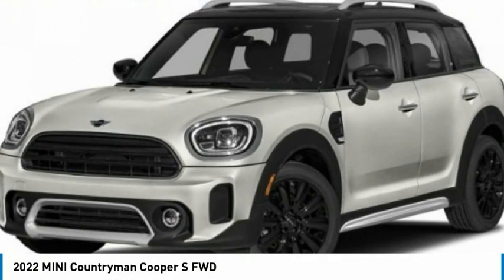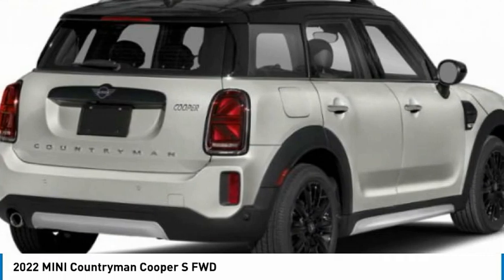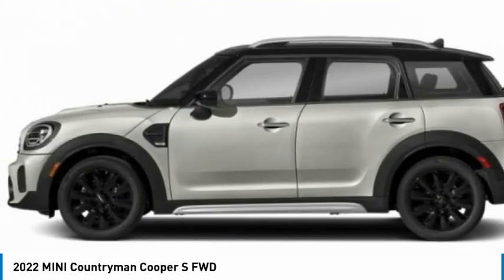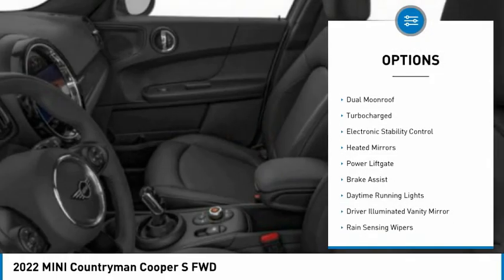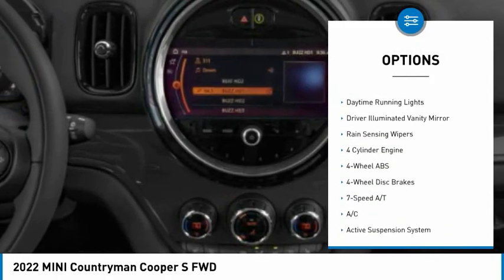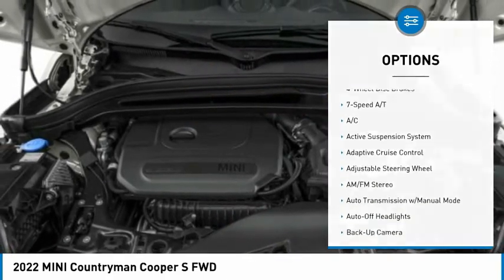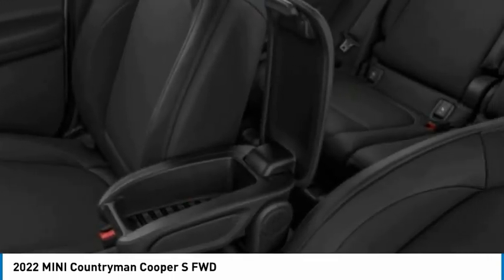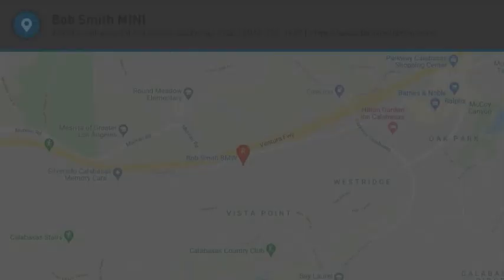2022 MINI Countryman 3N79566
2022 MINI Countryman Cooper S FWD